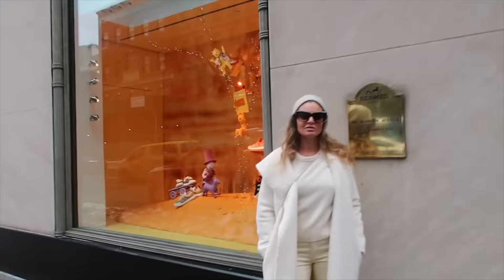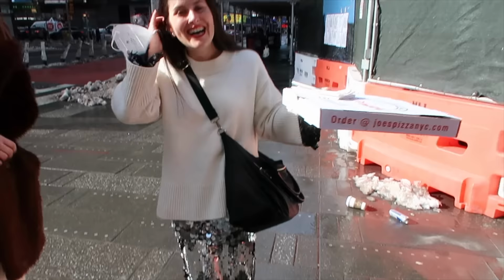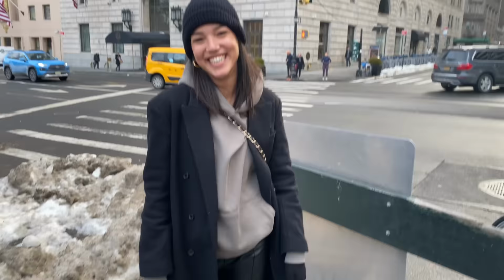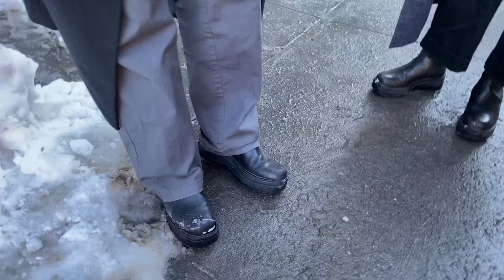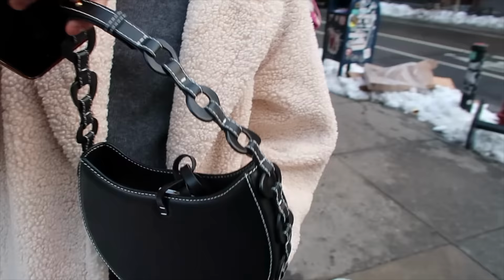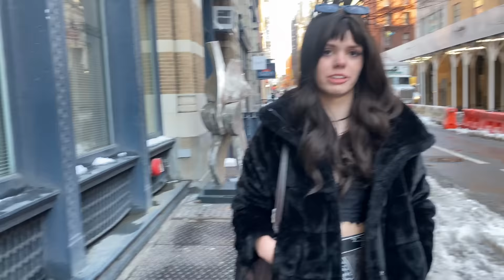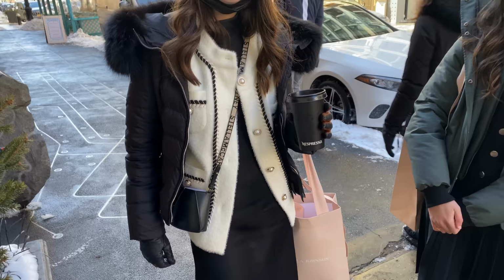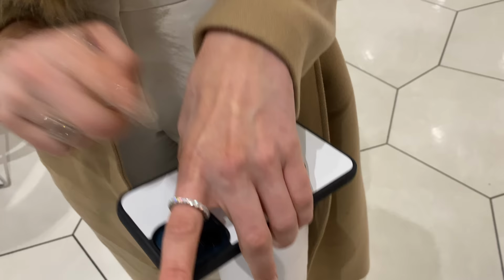WHAT EVERYONE IS WEARING IN NEW YORK → PART 2 - New York Street Style Fashion → EP.4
Watch in 4K - WHAT EVERYONE IS WEARING IN NEW YORK → PART 2 - New York Street Style Fashion → → My new (Sign up, I'm having a GIVEAWAY for Everyone that Signs Up)

(sign up with your email ↗️ so you'll be the first to know when it launches in a few days!)

Chanel Cruise Collection 2022
chanel 22P collection
chanel 22P Act 2 collection
Chanel 22C Cruise Collection
Chanel Classic Flap
Chanel Luxury Shopping Vlog